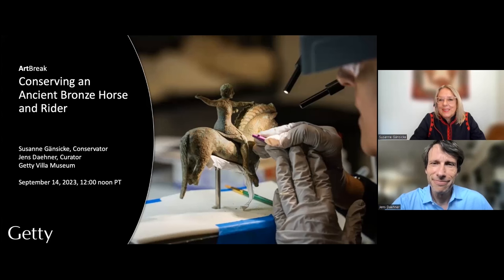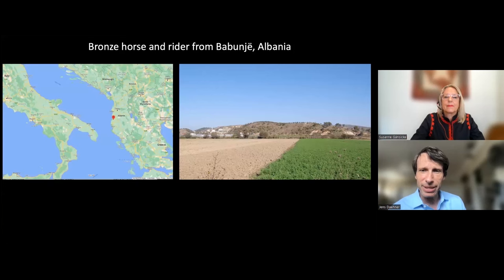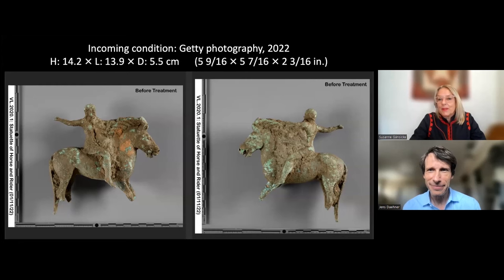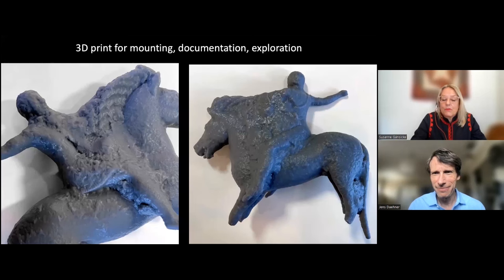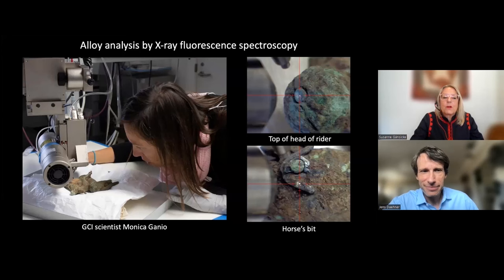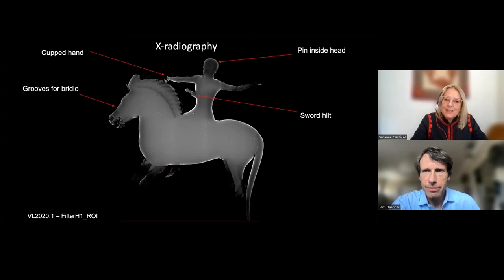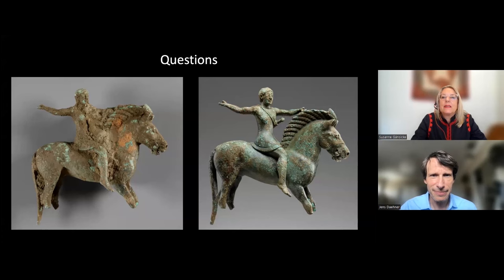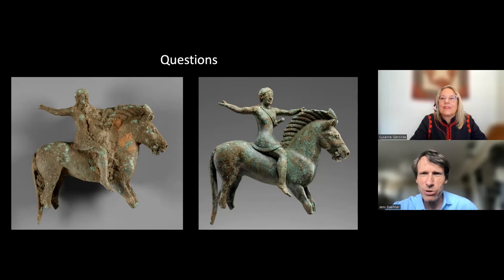Art Break: Conserving an Ancient Bronze Horse and Rider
Conservator Susanne Gänsicke and curator Jens Daehner discuss the meticulous conservation treatment of this bronze statuette made around 500 BCE.

This program was presented Online on Thursday, September 14, 2023, and complements the exhibition "The Horse and Rider from Albania,"